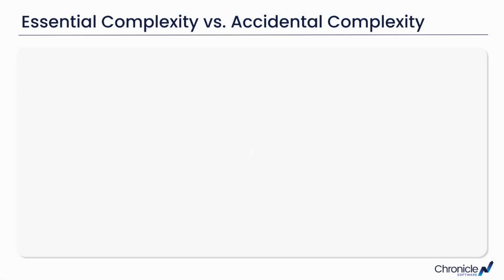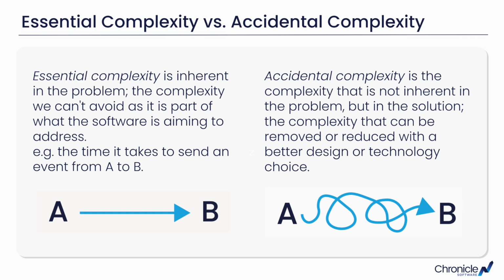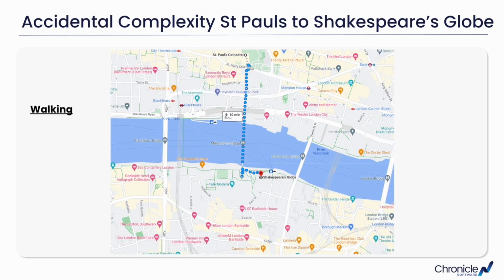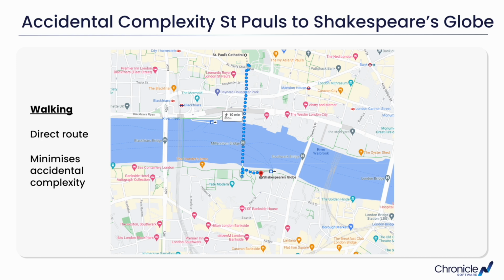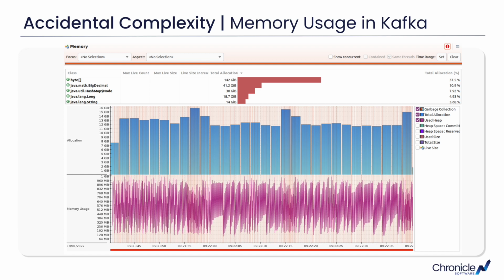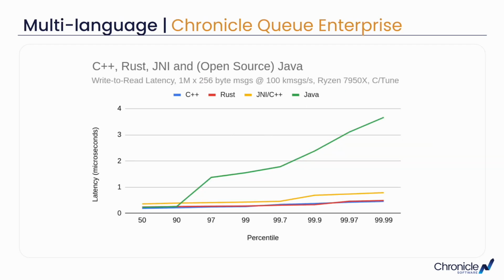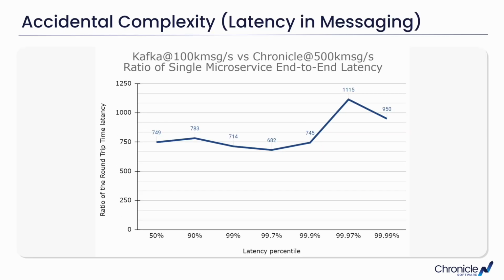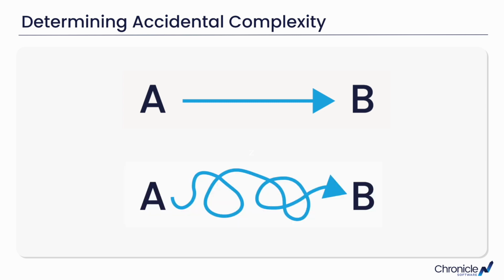What is Accidental Complexity?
Have you realised that 99% of your system’s latency might be due to accidental complexity?

In this video we look at a real life example of accidental complexity to help explain what it is, and will provide a strategy for how to investigate how you can reduce potential accidental complexity.